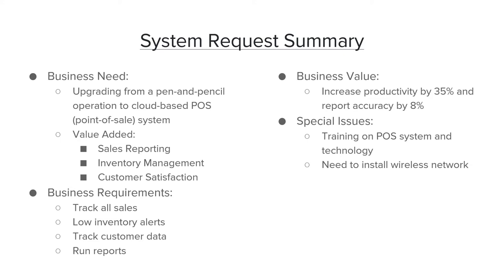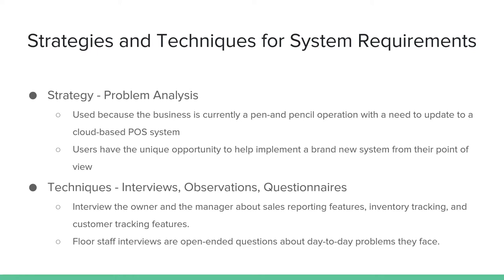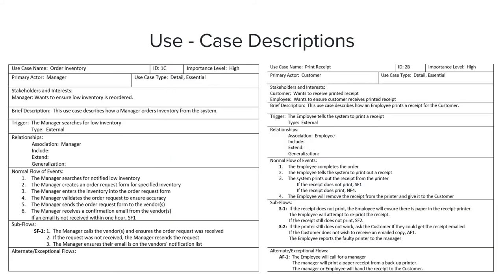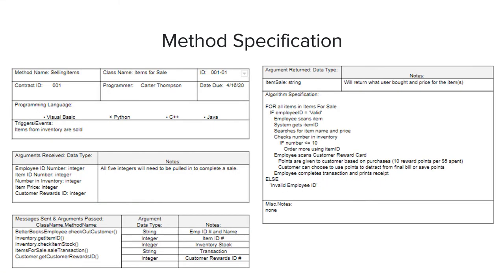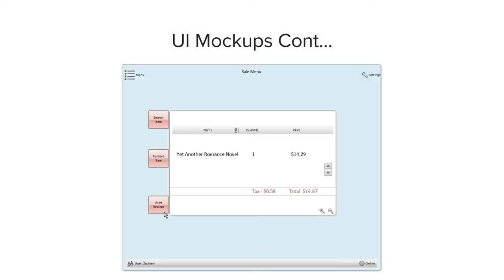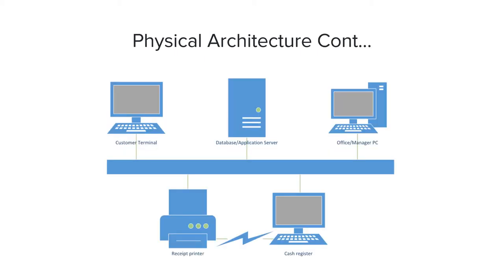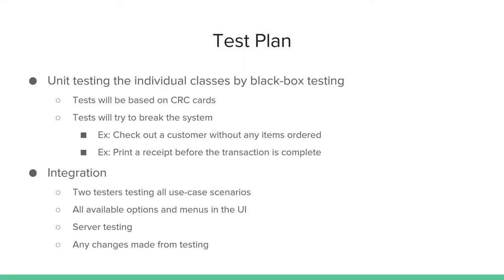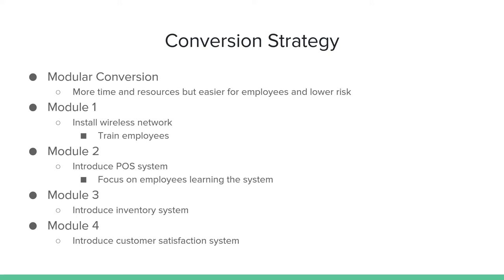Better Books POS Video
CIS-332 Group Project